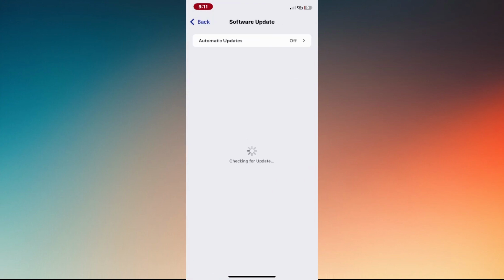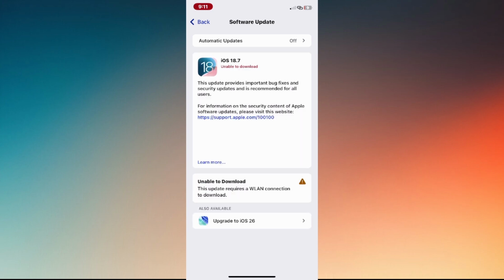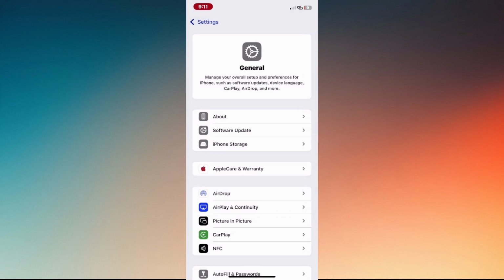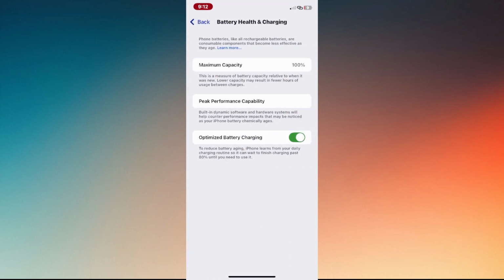UNKNOWN PART BATTERY IPHONE (SOLUTION) 2026!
In this video, I am going to show you the solution for unknown part battery issue on iPhone. Learn why iPhone shows battery unknown part and how to fix it step by step. This guide will help you understand and solve the warning message.